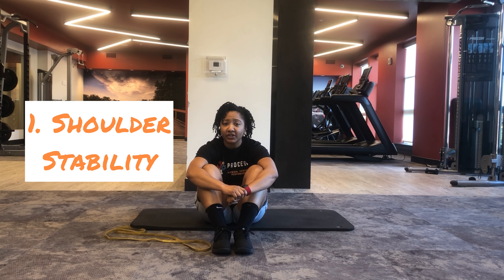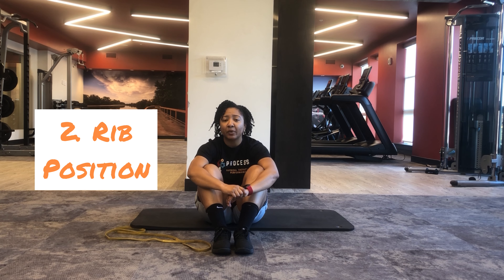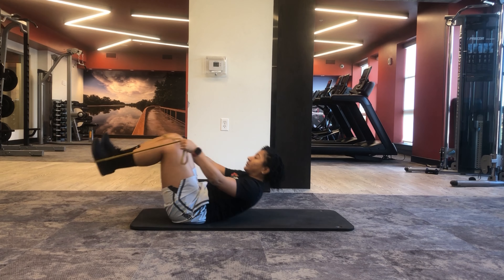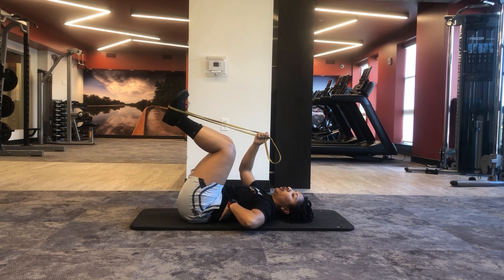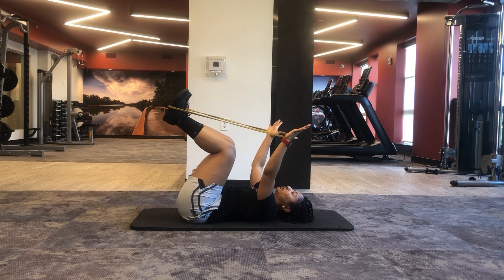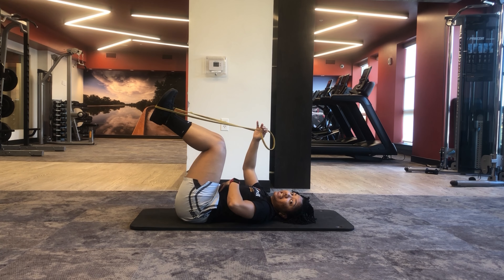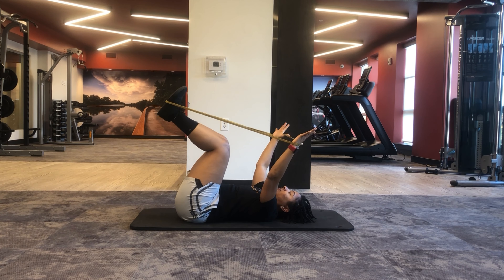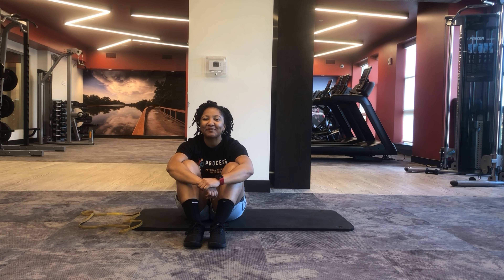90/90 Ys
Try these 90/90 Ys to promote scapular and rib control with overhead lifts, such as the snatch.